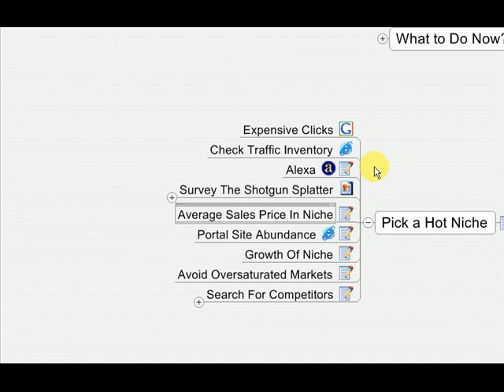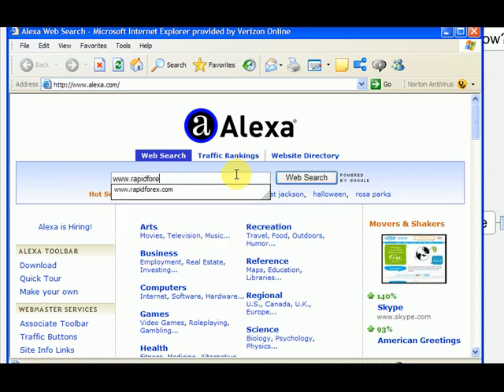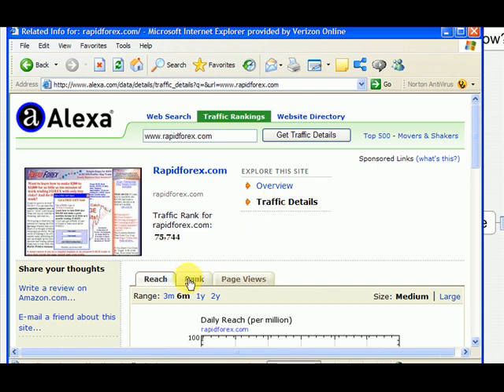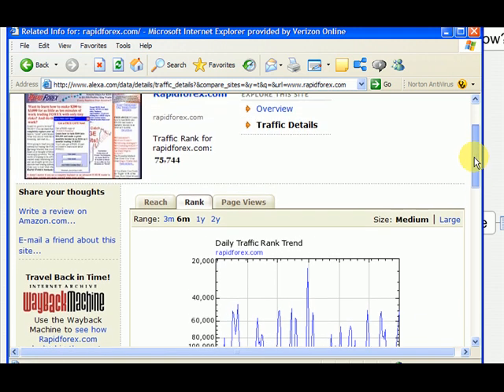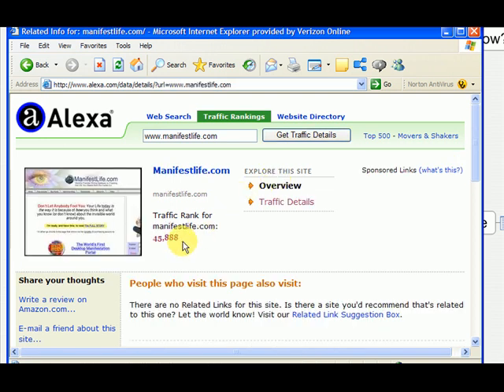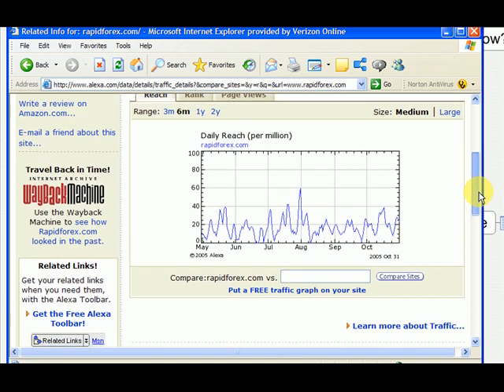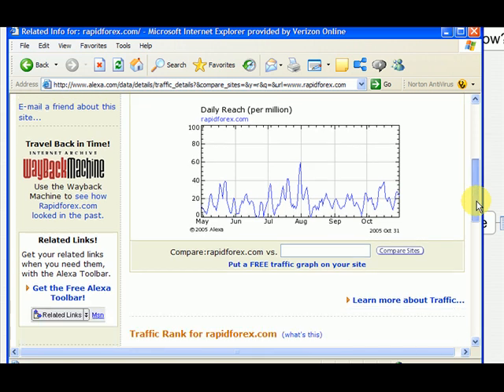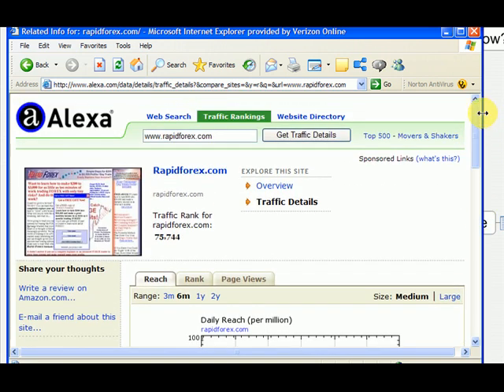Using Alexa.com for Niche Market Research Part 1